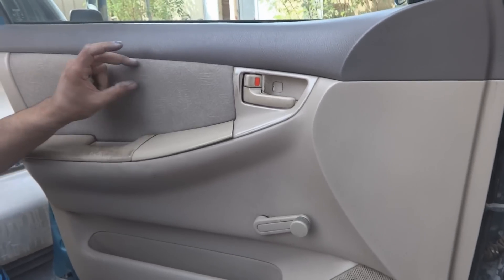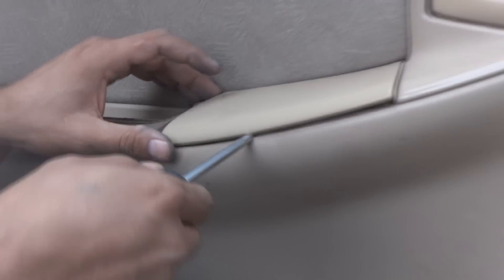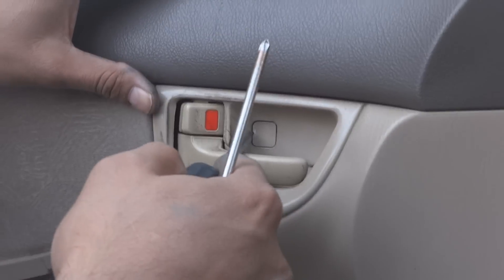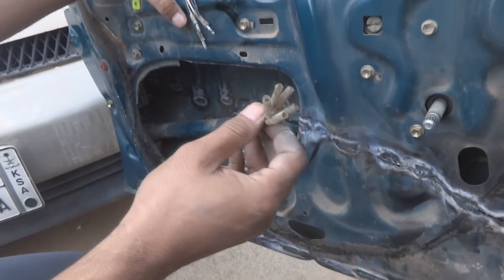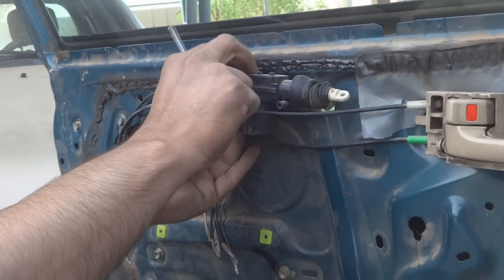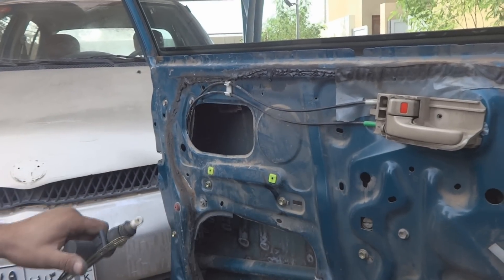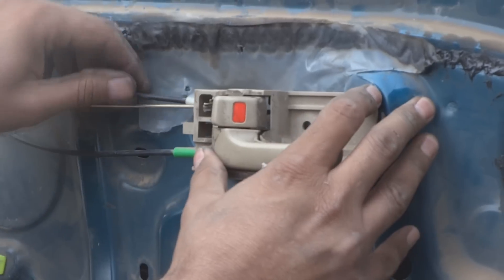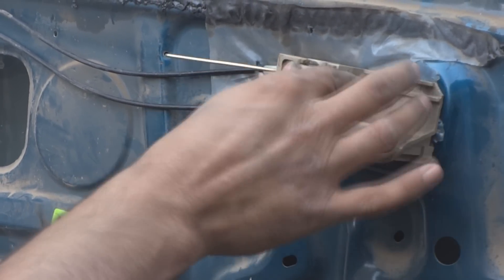Keyless entry; Car remote control part 2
This is the second part of the car remote control installation video. You must watch first part to have basic understanding of the system and wiring. Here in this video I am showing how to install the motor actuator for car door. Next parts will come soon to illustrate wiring further.
keyless entry is very important feature for a car today. electronic door locks are very common for cars in today's world. keyless door lock is essential. keypad lock is anther type of keyless entry. remote start is extra feature provided in new cars. door lock are very important for a car. remote car starter is an extra feature. deadbolt lock is not good. key lock is old fashion. remote car
locksmith has great value today. car locksmith is earning good money. key fob has such controls for car. viper remote start is extra feature. entry systems are not very common. electronic entry systems are good to hack. car remote keyless entry is perfect for most cars. keyless lock system is not very expensive to add in a car. remote door entry systems are cheaper now a days. keypad entry system for doors is common in today's car. electronic fob entry system is good choice. electric door locks home are also becoming popular. car key alarm remote is supper feature. locksmith have good opportunity. car locksmith have good future. car remote door lock is important to understand first. remote for car keys is good to be there. digital lockset is a good choice. electronic exterior door locks are not very common. door keyless entry system is an extra facility. keyless alarm system is supper to have in your car. electronic keyless lock is easy to operate. keyless entry locks for the home have extra beauty. keyless entry alarm system is valuable. door lock deadbolt combination can be done easily. exterior door keyless entry can be programmed. keyless entry door lock car can be done electronically. electronic keypad for door can be fixed for Toyota, Nissan, Ford, Chevy and Honda cars. car key and remote replacement is very common job in Saudi Arabia. remote car starter with keyless entry is also common in the market of Saudi Arabia. remote car opener is a device to open up a car without key. exterior door locks with keypad can be controlled electronically and it is a common fashion now a days in Saudi Arabia. house keyless entry system is also in fashion in Saudi Arabia. exterior door knob with keypad are working with electronic door lock system. number keypad door lock is another control locking system. remote door unlock car is good to have in your car. electronic door entry systems are simple in nature but a little bit tricky to understand at first. key programming is another special skill an auto electrician mush have and understand as it is commonly used when swapping ECU or PCM for a car. key fob car key is good for keyless entry in a car.